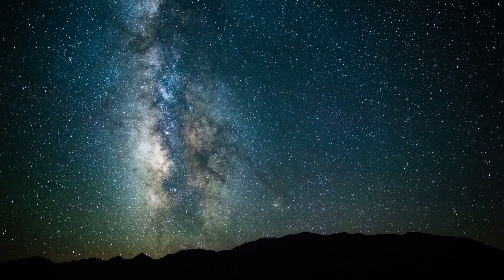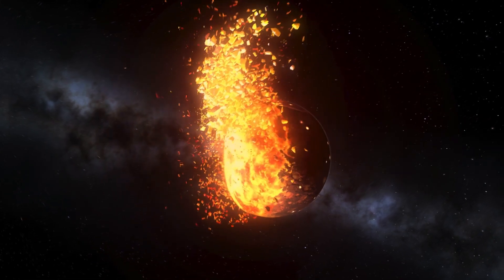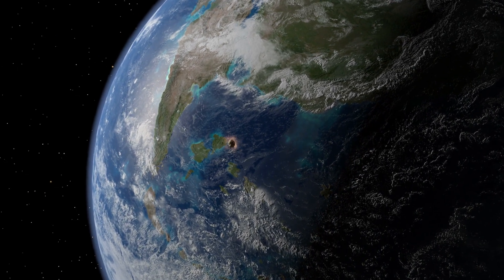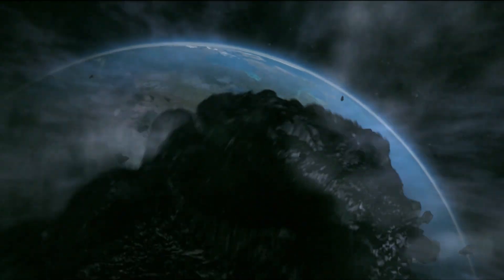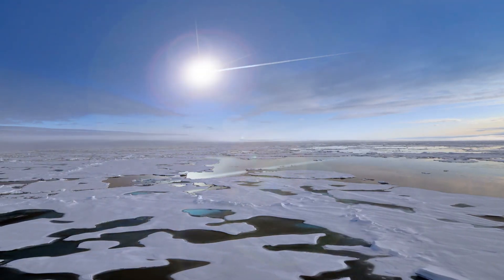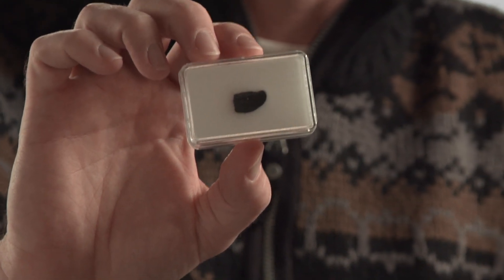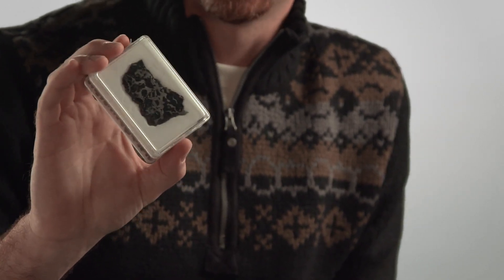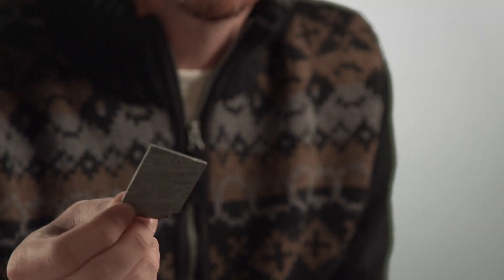Asteroids, Comets, and Meteors - The Documentary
How do these objects differ from one another, if at all? Nick Moskovitz, an astronomer at the Lowell Observatory, compares these two space solar system bodies.